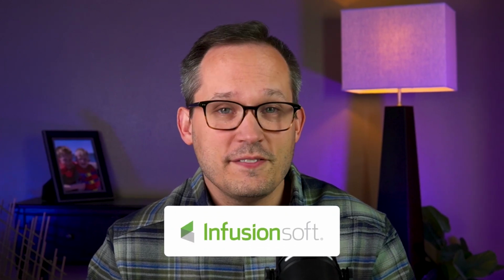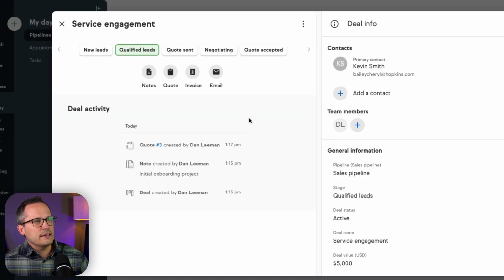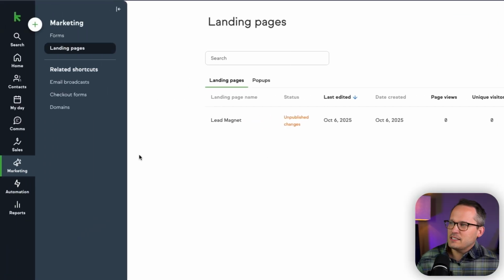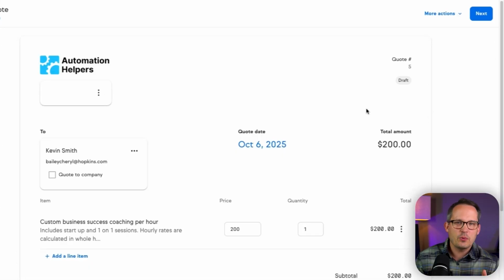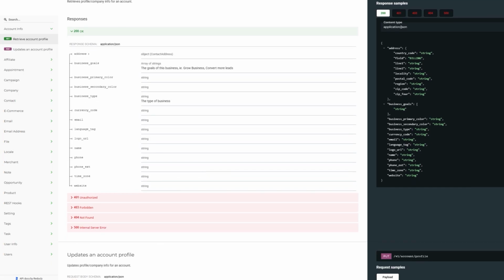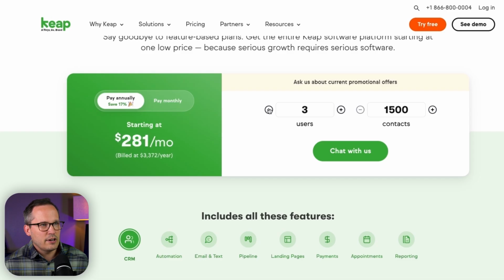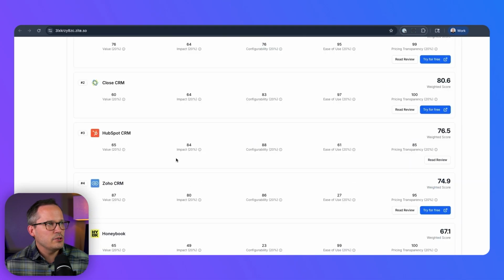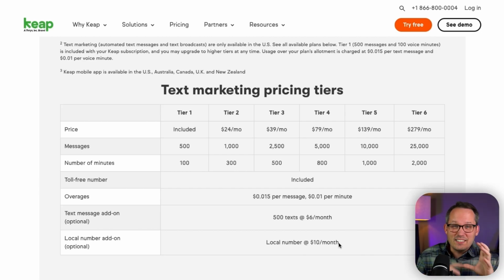Is Keap CRM ACTUALLY Worth It for Service Businesses?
Trying to figure out if Keap is the right CRM platform for your business? You're not alone, and this Keap review breaks down what actually matters when you're deciding whether to invest.

In this video, Dan walks through Keap's core features, pricing structure, and real-world use cases. He covers how Keap handles contact management, email marketing, sales pipelines, and automation, plus where it fits (and doesn't fit) in the small business software landscape.

Here's what you'll get from this Keap review:
• Is Keap better than other CRMs like HubSpot or ActiveCampaign for small business owners?
• Does Keap's pricing matches the value you'll actually get
• What Keap's automation builder looks like in a real setup and how flexible it really is
• Tips to understand if Keap fits your business size and complexity

 ⏰ Timestamps:
00:00 — What Keap CRM Is (and Who It’s For)
01:15 — Dashboard & Contact Management Limitations
03:30 — Deals, Pipelines, and Automations in Action
06:40 — Scheduling, Forms & Landing Pages
09:50 — Email Builder, Campaigns & Automation Power
13:40 — Mobile App, Reporting & Integrations
16:50 — Pricing, Onboarding Fees & Who Keap Is (and Isn’t) For